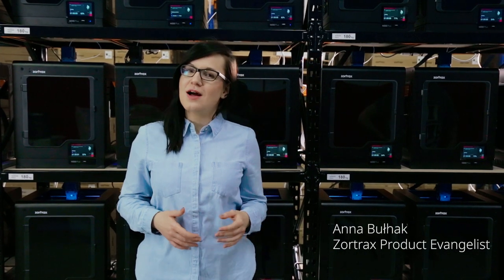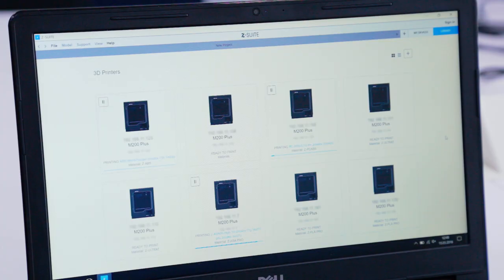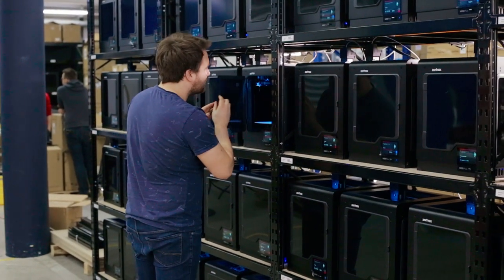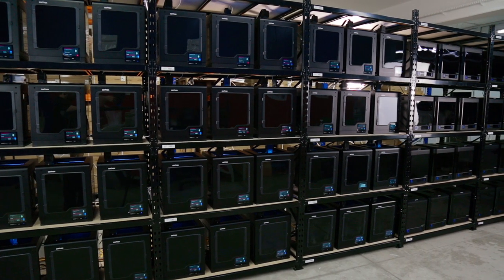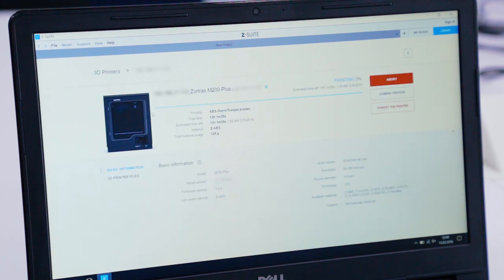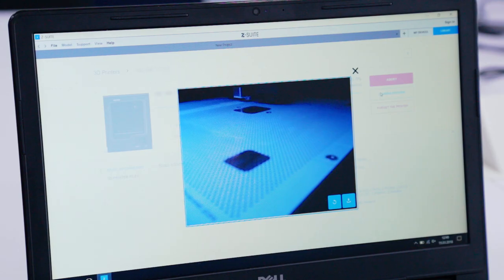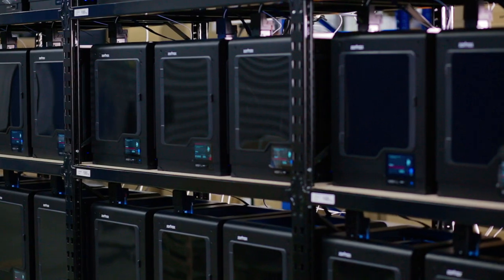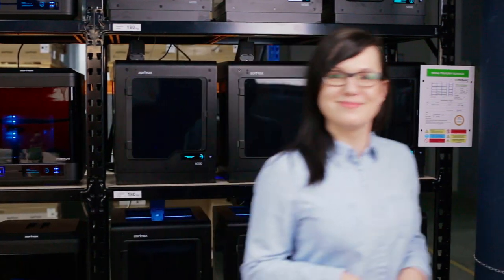3D Printing Farm: Zortrax M200 Plus Used for Rapid Manufacturing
Creating a 3D printing farm has become much easier for our users thanks to the brand new Zortrax M200 Plus. One of the main additions to the 3D printer is Wi-Fi connectivity which allows a much easier set up and a more streamlined production line.

Every model can now be digitally sent to one or more 3D printers. For larger models it means that it can be sliced and the parts can be printed simultaneously in order to create a finished product without any waste of time. And smaller models can be 3D printed on many Zortrax M200 Plus printers to obtain many duplicates or variations of the same design, creating an efficient manufacturing line.

Such 3D printing farms also allow designers to work on many projects at any given time without the need of checking back on the progress thanks to an integrated camera inside the printing chamber. The camera gives you a live feed so you can stop and pause the process from your computer screen.

Anna is here to show you around our print room and tell you how we use our 3D printing farm for rapid prototyping and model making. Don’t mind the mess and let us know how you would use a 3D printing farm in the Comments section below.